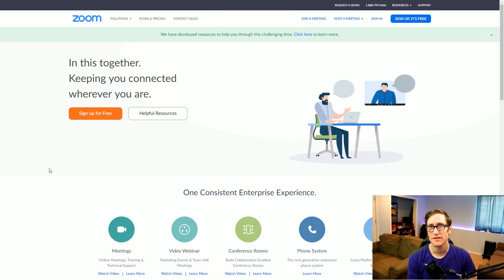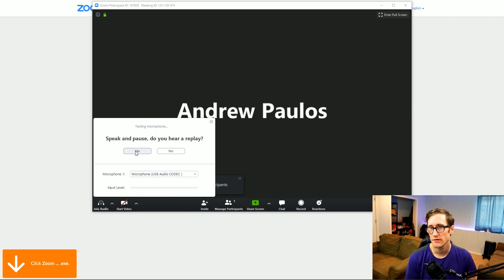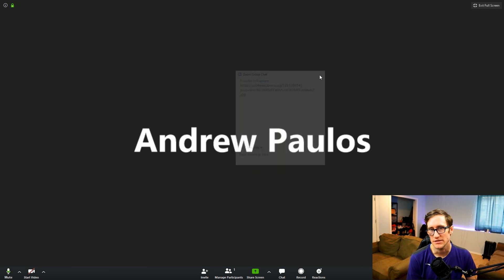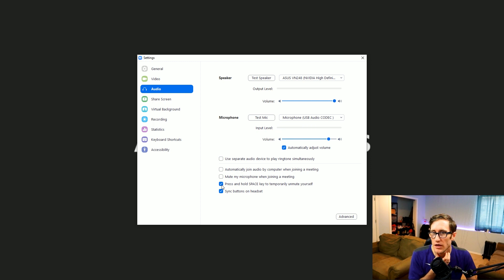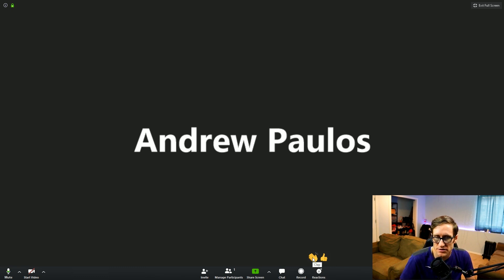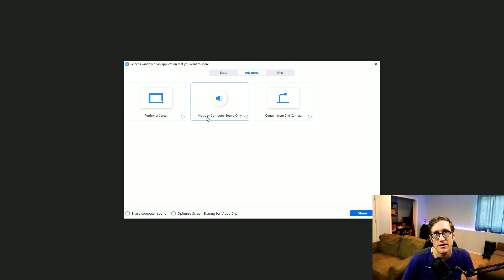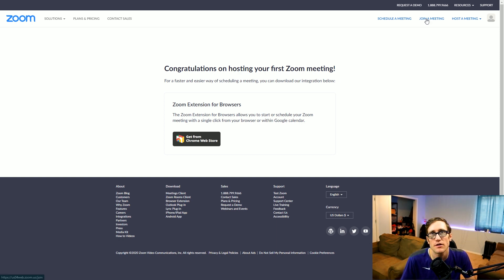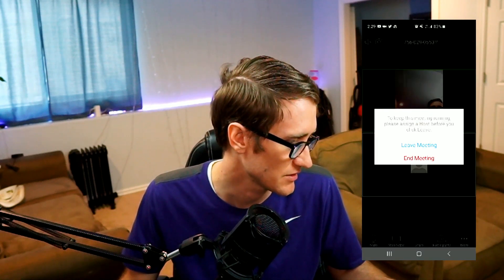How To Use Zoom Meeting on Mac/PC/Desktop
this browser app has become so much more popular lately since the whole lock down I thought it would be a good idea to do a tutorial on how to use zoom for PC desktop and Mac computers. It's pretty straightforward and I even show how it can appear on your phone.